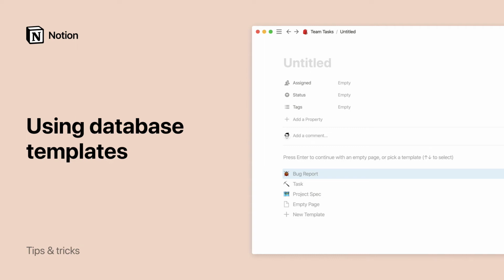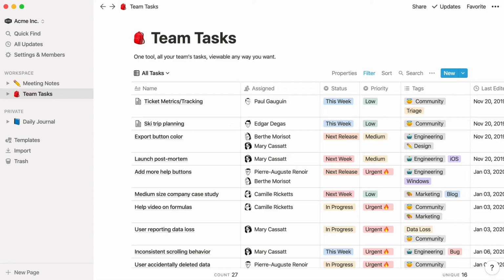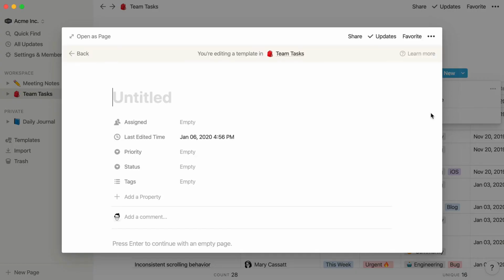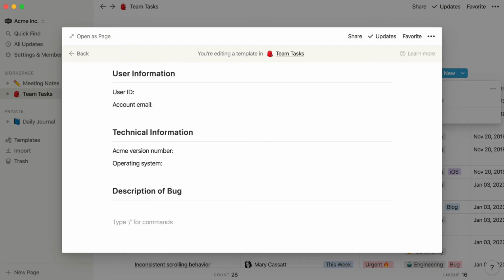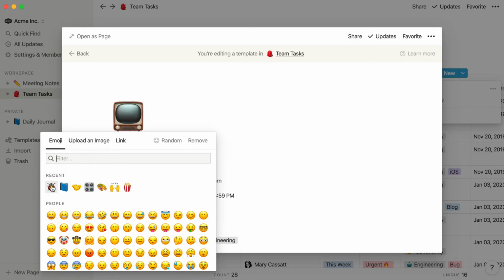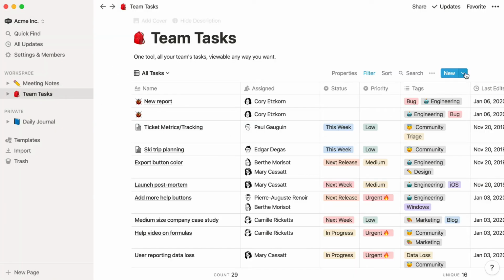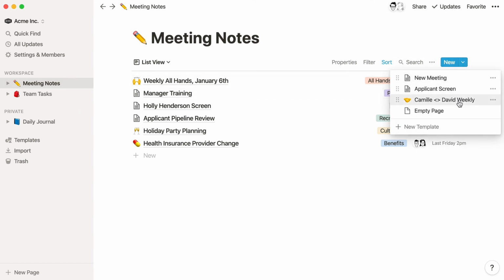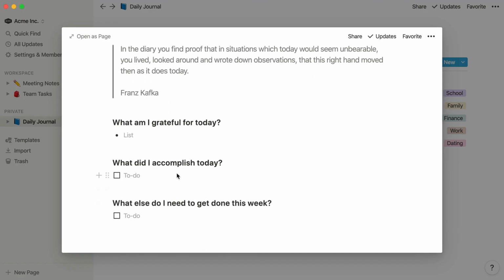Using database templates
Instead of manually typing out the same structure and content for every new page, you can use database templates to automate your processes and save some time.